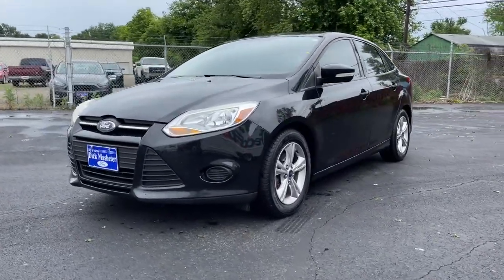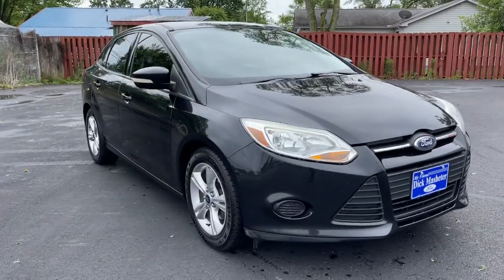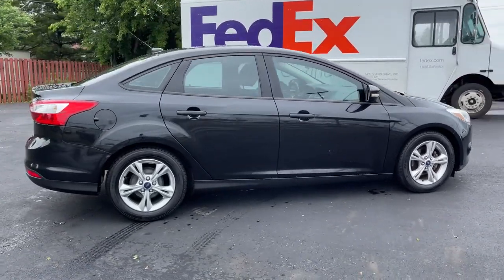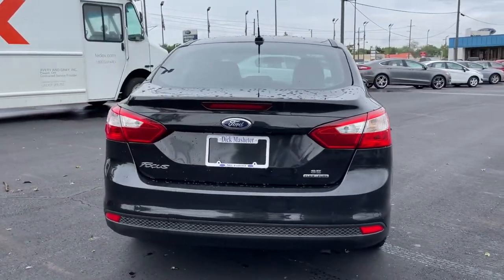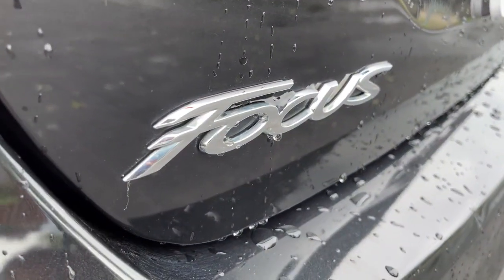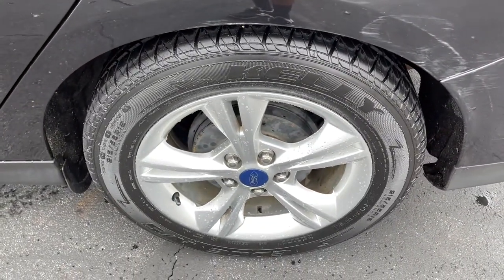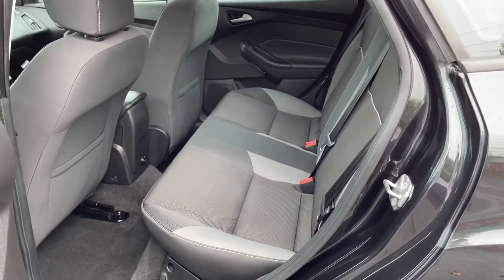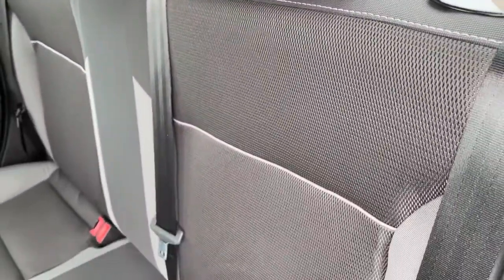2013 Ford Focus Columbus, Reynoldsburg, Westerville, Dayton, Springfield, OH 25667B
Black Used 2013 Ford Focus available in Columbus, Ohio at Dick Masheter Ford. Servicing the Reynoldsburg, Westerville, Dayton, Springfield, OH area.
Used:
New:
2013 Ford Focus SE - Stock#: 25667B - VIN#: 1FADP3F24DL324246

Black 2013 Ford Focus S FWD 6-Speed Automatic with Powershift 2.0L 4-Cylinder DGI DOHC ABS brakes, Alloy wheels, Compass, Electronic Stability Control, Illuminated entry, Low tire pressure warning, Remote keyless entry, Traction control.Recent Arrival! Odometer is 6559 miles below market average!Awards:* Car and Driver 10 Best Cars * 2013 IIHS Top Safety Pick * 2013 KBB.com 10 Coolest New Cars Under $18,000 * 2013 KBB.com Brand Image AwardsCar and Driver, January 2017.Reviews:* Delivering an outstanding mix of style and substance, the 2013 Ford Focus enriches its fundamentally solid and efficient basic package with the availability of class-leading technologies, including MyFord Touch, Active Park Assist and a PowerShift dual-clutch 6-speed automatic transmission - as well as offering a pure electric alternative. Source: KBB.com* Nimble handling; refined and quiet ride; stylish and well-made interior; lively engine; abundant list of upscale and high-tech options. Source: Edmunds